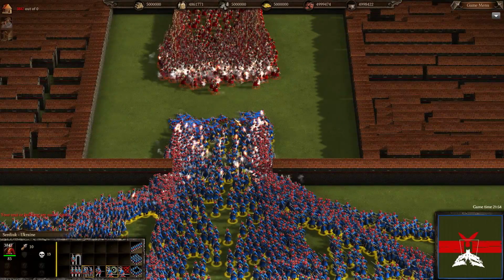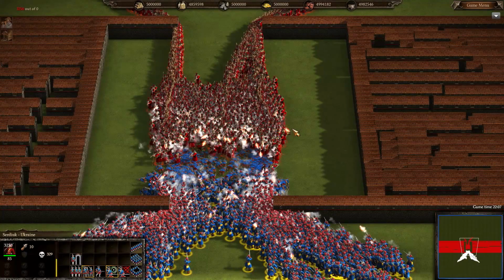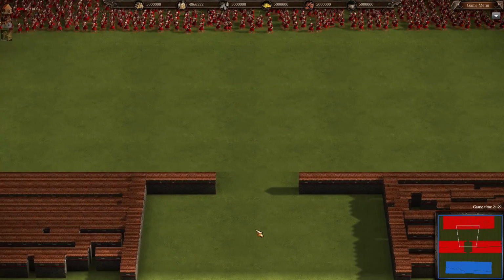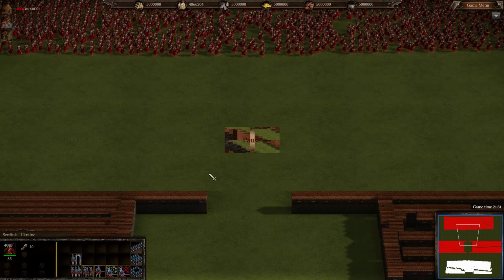RUSSIAN TROOPS INVADE, UKRAINE DEFENDS | Cossacks 3 Gameplay